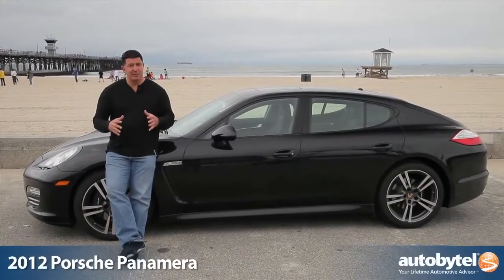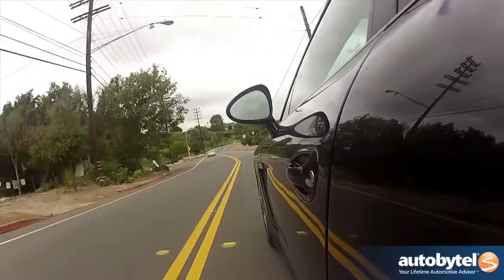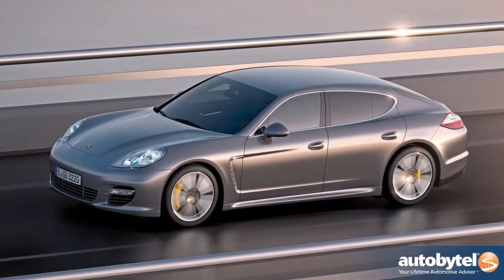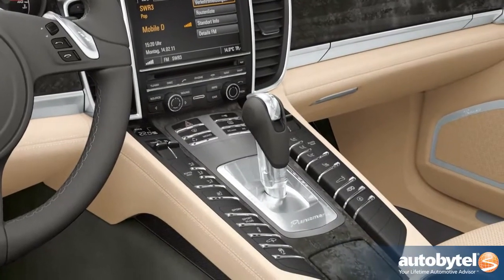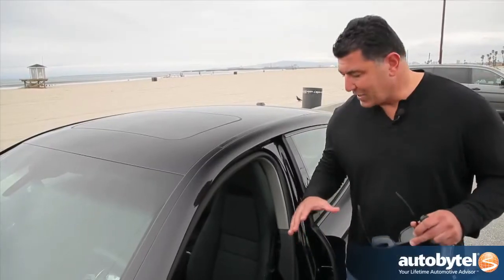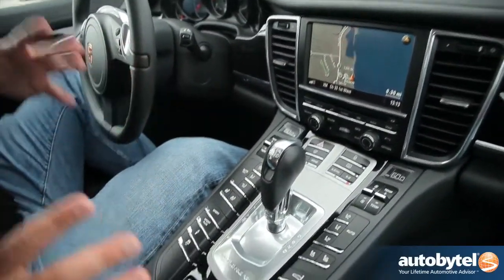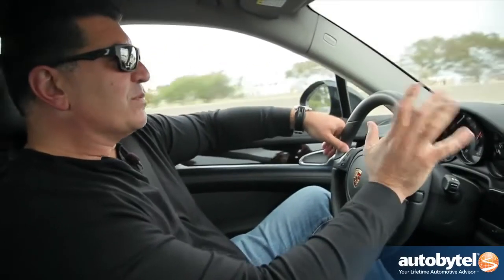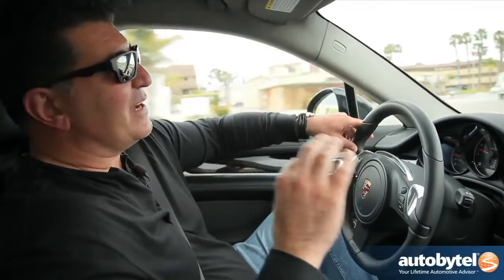2012 Porsche Panamera Test Drive & Luxury Sports Car Video Review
The 2012 Porsche Panamera is an interesting combination of automotive delicacies. The Panamera is one part sports car, one part luxury car, one part hatchback, and one part sedan. Over the past decade, Porsche has created a few unique vehicles to target a broad range of car buyers. The Boxster is aimed at the entry level sports car enthusiast while the Cayenne is aimed at those looking for a quick SUV. But the Panamera offers 911 performance with a usable back seat. The 2012 Porsche Panamera can range from $75,200 for the base model all the way to $173,200 for the top of the line Turbo S model.

The vehicle tested in this video is the base model Panamera 4 (AWD). It is powered by a lightweight and direct injected 3.6 liter V-6 engine that makes 300 horsepower and 295 lb-ft. of torque. The transmission is the famous PDK twin-cutch 7-speed unit that shifts lighting quick. Fuel economy on the 2012 Porsche Panamera is 18 MPG in the city and 26 MPG on the highway thanks in part to an auto start/stop system which shuts down the engine while the car is sitting idle. Sixty MPH flies by in 5.8 seconds and the Panamera 4 has a top speed of 159 MPH. The Panamera handles incredibly well thanks to the Porsche Traction Management system. The AWD monitors driving situations and can adjust power as need. The Panamera is equipped with Anti-Slip Regulation and Automatic Brake Differential.

Porsche Active Suspension Management is optional on the Panamera 4. This system provides electronic dampening at all 4 corners of the car thus reducing body roll and increasing handling. The system will also tighten up the setting based on the selection of modes: Comfort, Sport, and Sport Plus. The rims are 18-inch alloys wrapped in sticky rubber. The 2012 Porsche Panamera comes with huge 360 mm brakes up front and 330 mm brakes out back. The calipers are six-piston units. Safety wise besides all the electronic computer controlled systems, the Panamera 4 features a full compliment of 2-stage airbags for both the front and rear passengers.

With the rear seats up the Panamera has a luggage compartment with over 15 cubic feet of storage space. But with he seats down the hatchback design allows for over 44 cubic feet of cargo room which is a large amount for this segment. And believe it or not the 2012 Porsche Panamera can tow up to 4850 lbs. The Panamera is a very efficient and powerful sports car that offers a high level of luxury and sophistication while being able to transport 4 passengers in style.